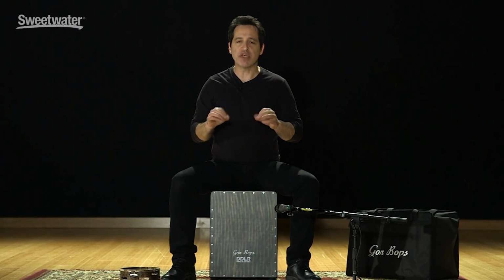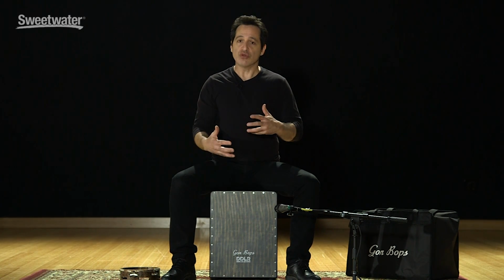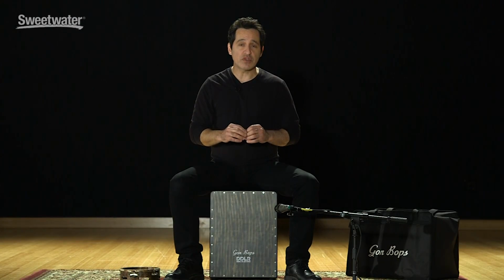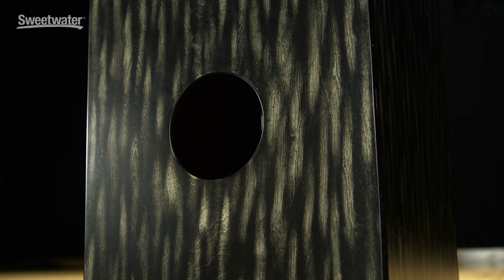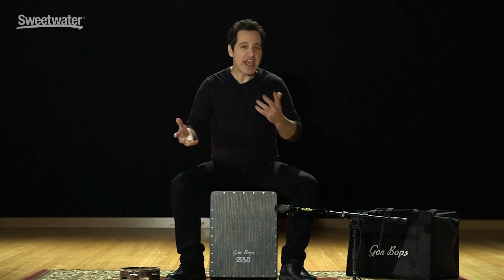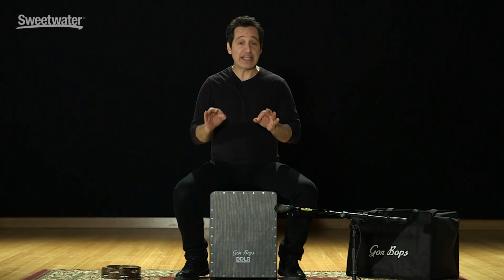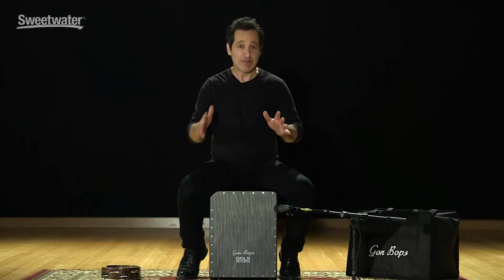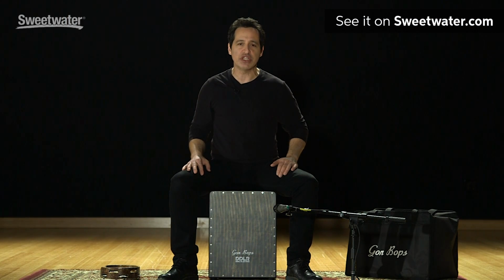Gon Bops Daniel de los Reyes Signature Cajon Review by Sweetwater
Nick D'Virgilio presents the Gon Bops Daniel de los Reyes Signature Cajon. It has a strong bass punch and snare-like snap that's great for mimicking drum set beats. The cajon is easy to learn and adds folksy grooves to acoustic performances and authentic salsa and merengue rhythms to world music. The Daniel de los Reyes cajon is made from solid poplar to stand up to nightly abuse, and it features a dark stain and natural lacquered finish to add a moody look to any stage setup. This cajon includes a gig bag for easy transportation and protection from dust and the elements.

Get the Gon Bops Daniel de los Reye Signature Cajon